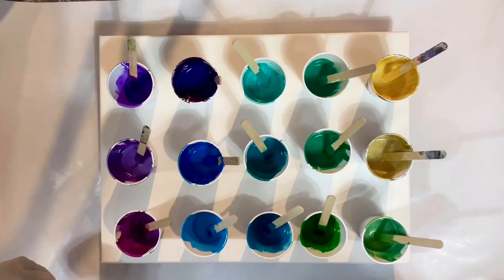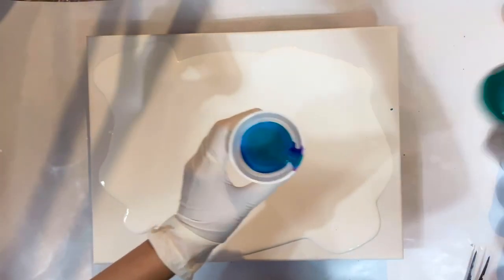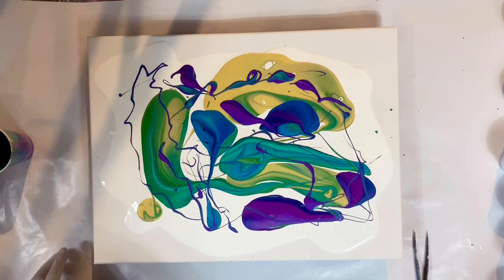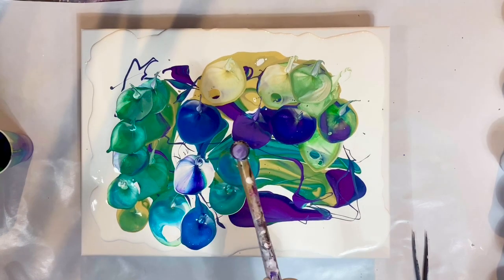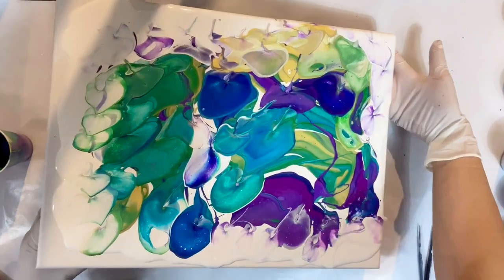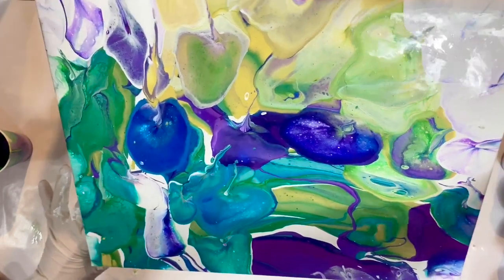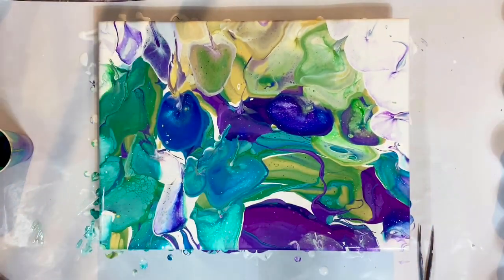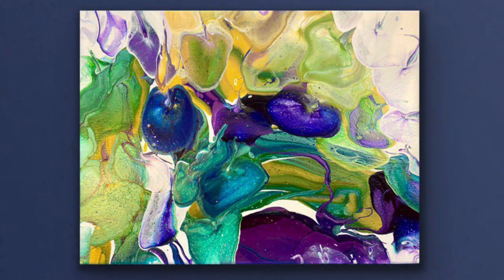Mallet Foliage #1 “Blue Tomatoes” Tutorial - How to Paint Fruit With Mallet Smashes - New Style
In this video I experimented with a new style using mallet smashes. See how to paint fluid in acrylic pouring. Also experimented using watercolor in place of paint. This is part one of a three-part series of my exploration on making mallet foliage.

Colors are listed in video.

My Pouring Medium:

1 part Mod Podge
2 parts Floetrol
a few squirts of GAC800

If you are interested in buying my arts, please visit my Etsy shop

Join my Facebook group for exclusive live streams, coupons and giveaways.

Lam 😊